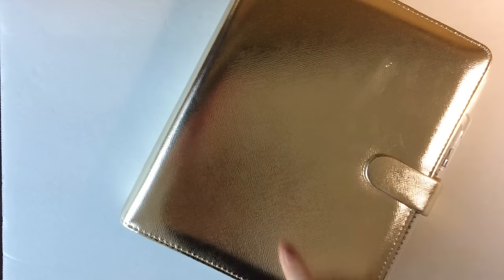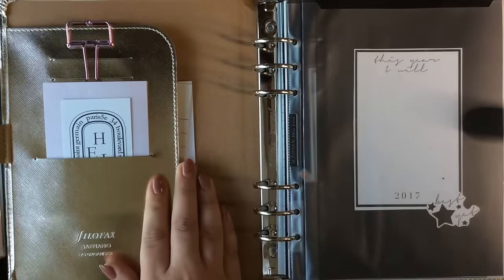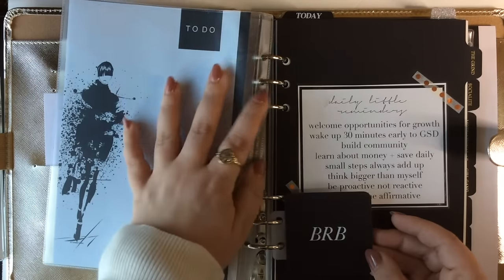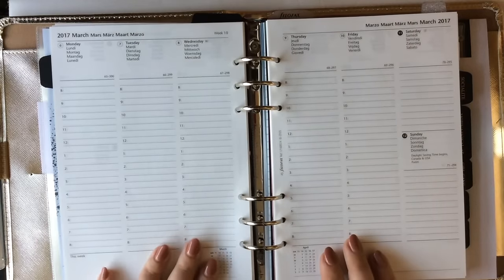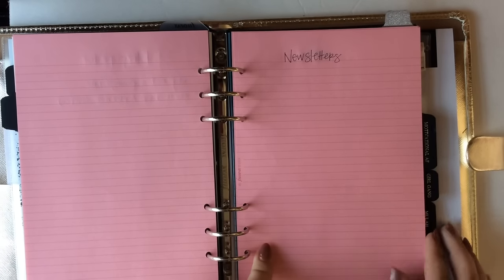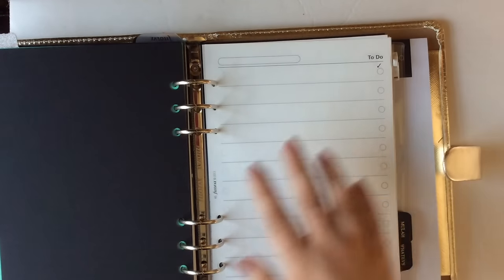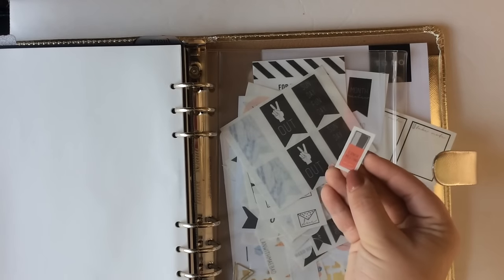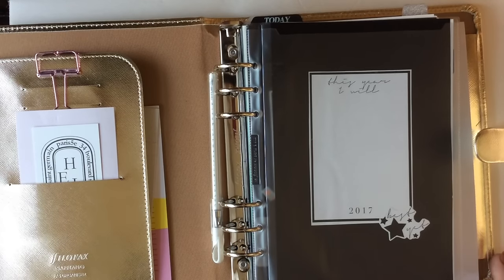My 2017 Planner Setup + Bullet Journal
My Planner: Filofax A5 Saffiano Gold
Cloth & Paper Co

(Haul / Reviews / GRWM)

(Fashion Haul / GRWM / Capsule Wardrobe / What's In My Bag)

YouTube's commenting system is all over the place! I try to respond to as many as I can but if you have a pressing question -- like the color of my nail polish ;) -- it's best to ask via Facebook!

xo, Mae